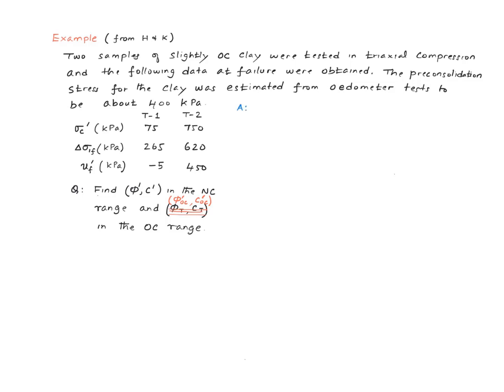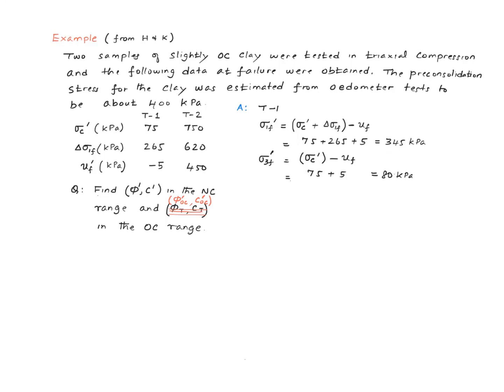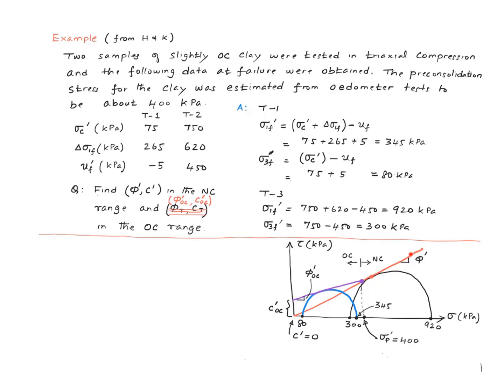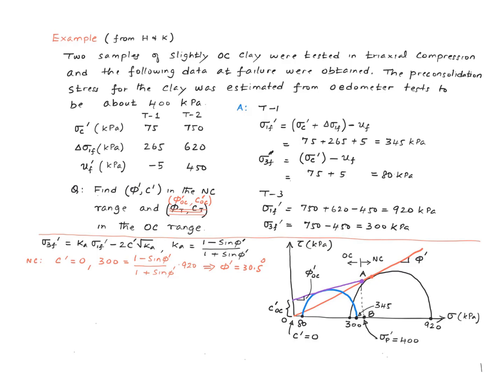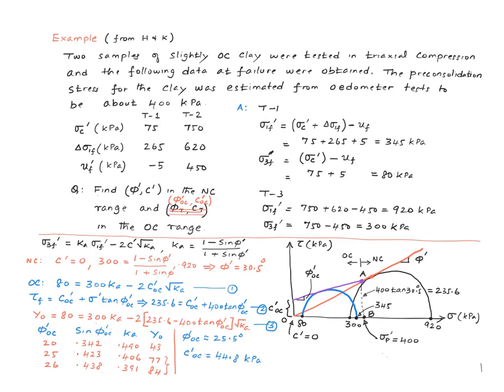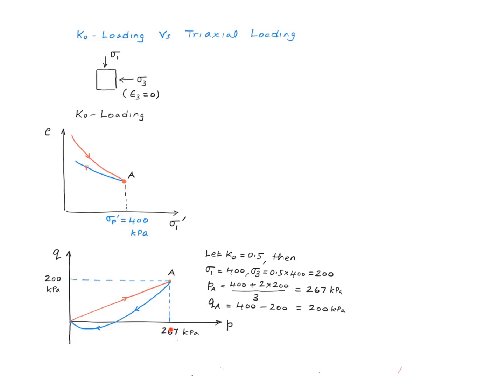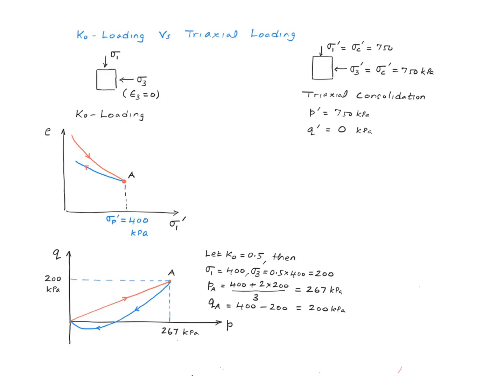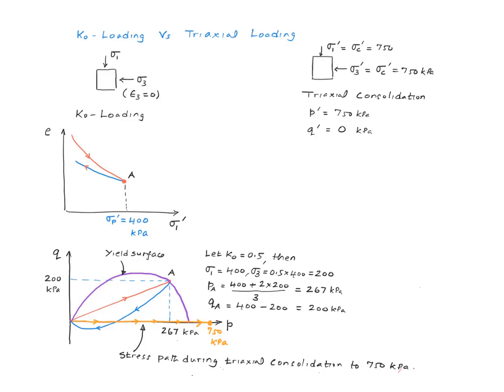EN 01 302 11 18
Could you do an example on the calculation of the shear strength parameters from triaxial data?